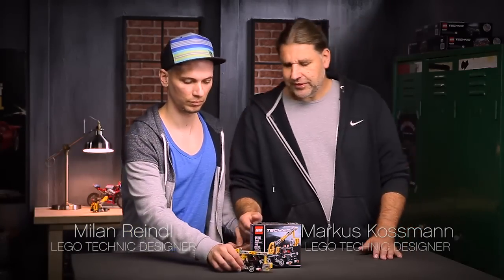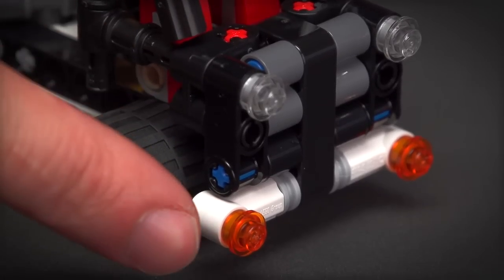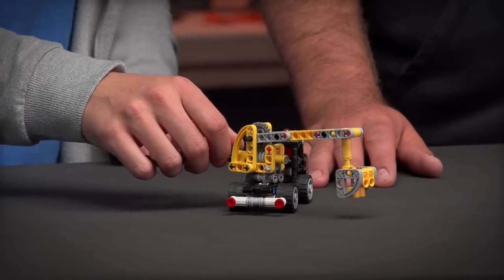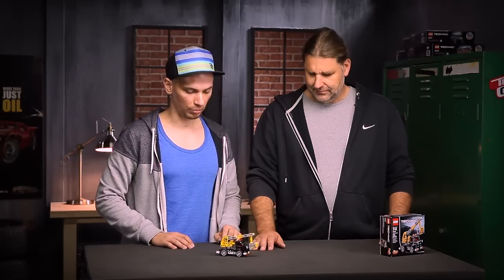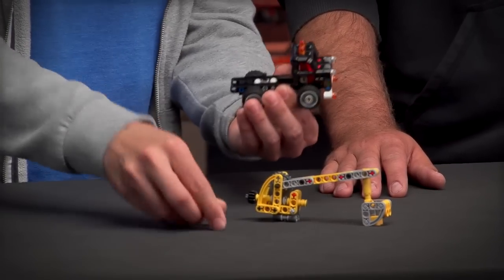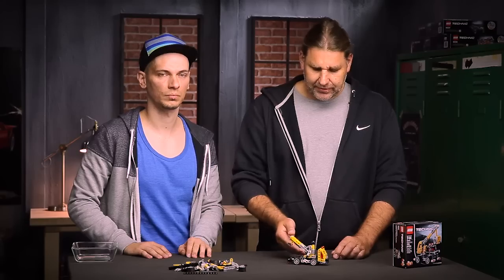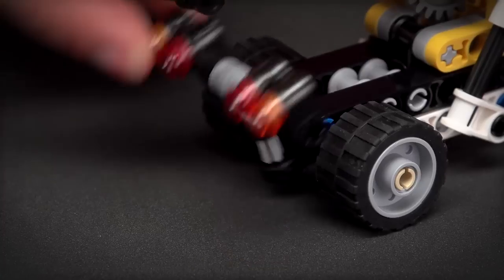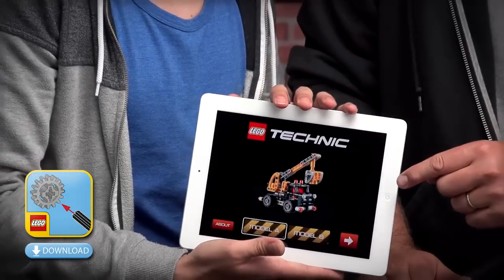Cherry Picker - LEGO Technic - Designer Video 42031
Get a close look at the  42031 Cherry Picker from LEGO TECHNIC.Learn more about the challenges and thoughts that have gone into building this fantastic LEGO TECHNIC model.